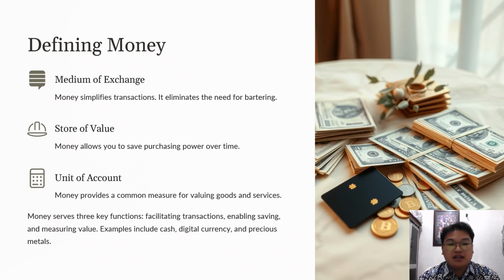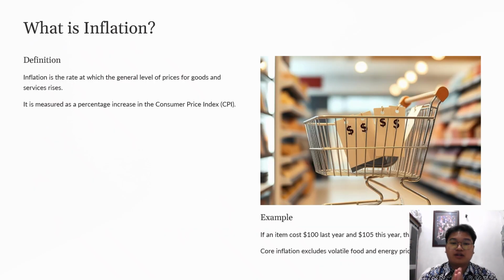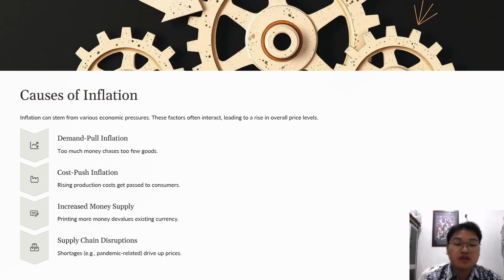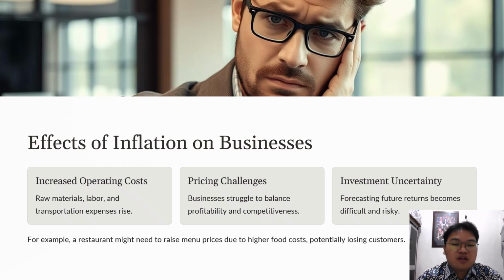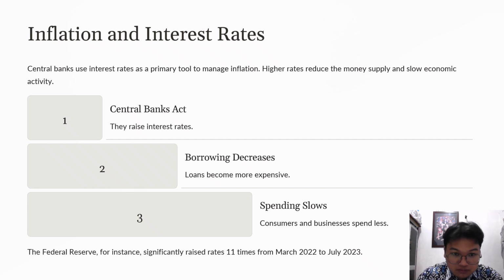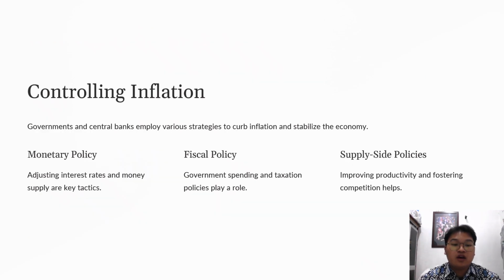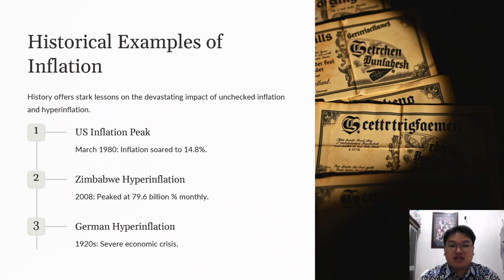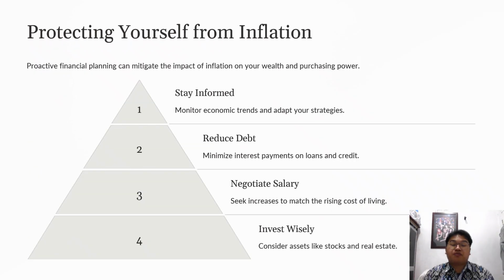Understanding Money and Inflation Bennaya Stevanus Yerikho